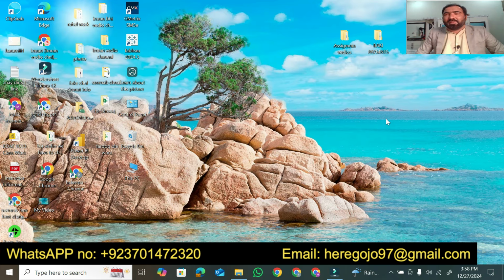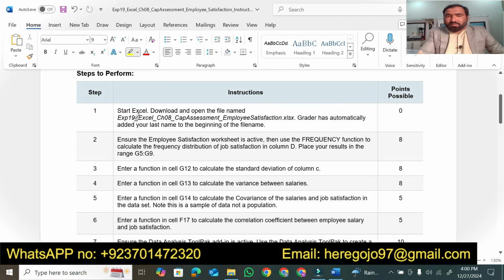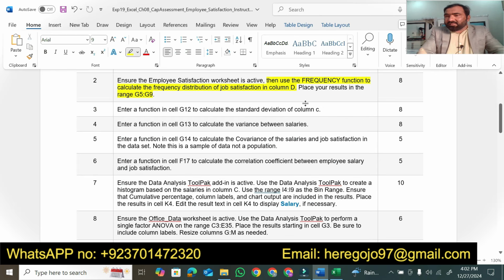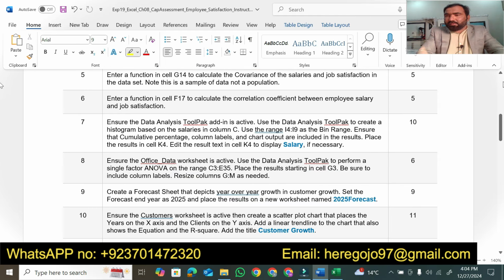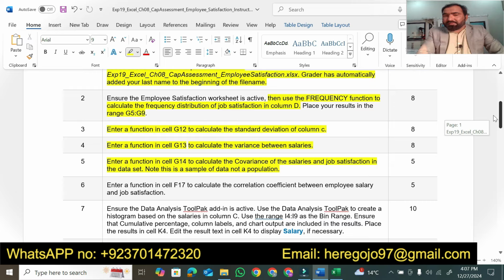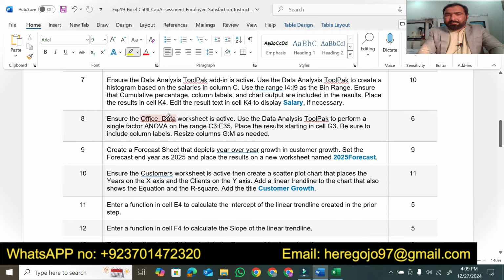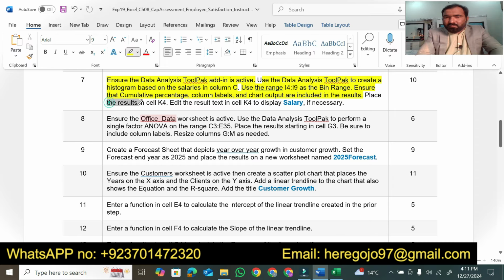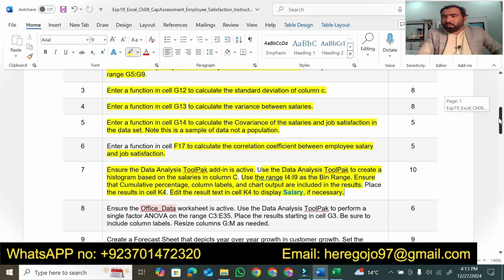Exp19_Excel_Ch08_CapAssessment_Employee_Satisfaction | excel Chapter 8 Employee Satisfaction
excel Chapter 8 Employee Satisfaction
excel Chapter 8 Employee
excel Chapter 8
excel Chapter
Chapter 8 Employee Satisfaction
#8 Employee Satisfaction
Employee Satisfaction

excel Chapter 8
excel Chapter
#8 Employee Satisfaction
Employee Satisfaction

excel Chapter 8
excel Chapter
#8 Employee Satisfaction
Employee Satisfaction

excel Chapter 8
excel Chapter
#8 Employee Satisfaction
Employee Satisfaction

excel Chapter 8
excel Chapter
#8 Employee Satisfaction
Employee Satisfaction

excel Chapter 8
excel Chapter
#8 Employee Satisfaction
Employee Satisfaction
1 Start Excel. Download and open the file named Exp19_Excel_Ch08_CapAssessment_EmployeeSatisfaction.xlsx. Grader has automatically added your last name to the beginning of the filename. 0
2 Ensure the Employee Satisfaction worksheet is active, then use the FREQUENCY function to calculate the frequency distribution of job satisfaction in column D. Place your results in the range G5:G9. 8
3 Enter a function in cell G12 to calculate the standard deviation of column c. 8
4 Enter a function in cell G13 to calculate the variance between salaries.  8
5 Enter a function in cell G14 to calculate the Covariance of the salaries and job satisfaction in the data set. Note this is a sample of data not a population. 5
6 Enter a function in cell F17 to calculate the correlation coefficient between employee salary and job satisfaction. 5
7 Ensure the Data Analysis ToolPak add-in is active. Use the Data Analysis ToolPak to create a histogram based on the salaries in column C. Use the range I4:I9 as the Bin Range. Ensure that Cumulative percentage, column labels, and chart output are included in the results. Place the results in cell K4. Edit the result text in cell K4 to display Salary, if necessary. 10
8 Ensure the Office_Data worksheet is active. Use the Data Analysis ToolPak to perform a single factor ANOVA on the range C3:E35. Place the results starting in cell G3. Be sure to include column labels. Resize columns G:M as needed. 6
9 Create a Forecast Sheet that depicts year over year growth in customer growth. Set the Forecast end year as 2025 and place the results on a new worksheet named 2025Forecast. 9